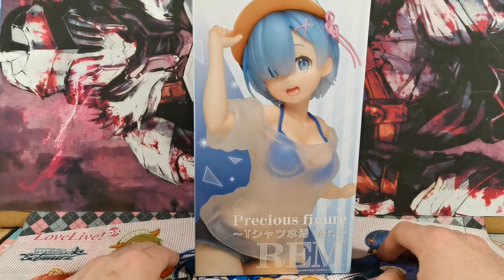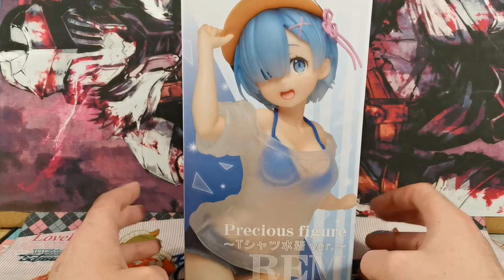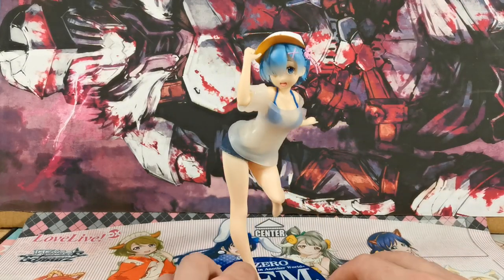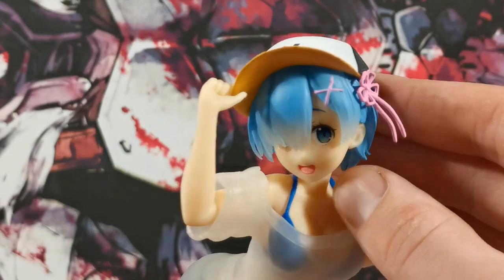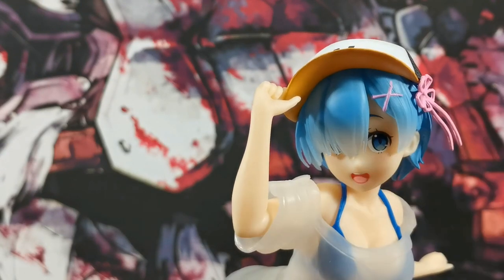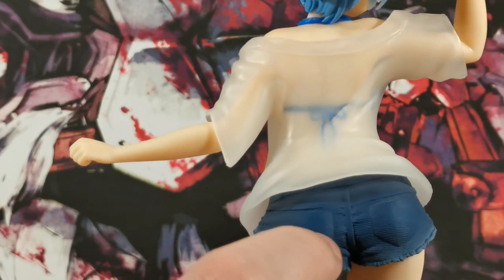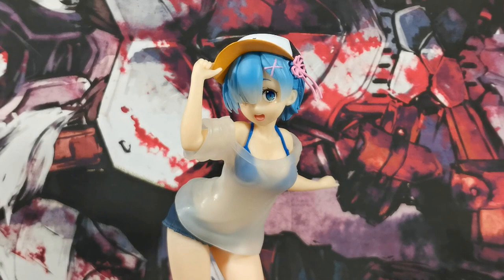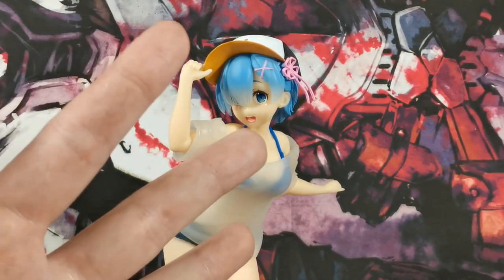Re:Zero Precious Figure Rem T-shirt Swimsuit ver.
Just thought id make a video taking a quick look at the T-shirt swimsuit version figure of Re:Zero's Rem from the Precious collection by Taito.

Socials.